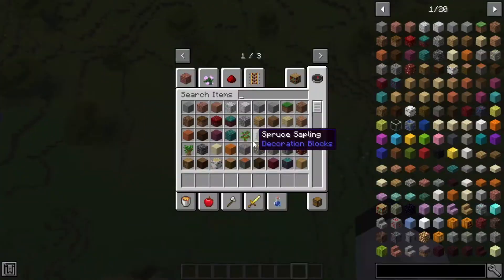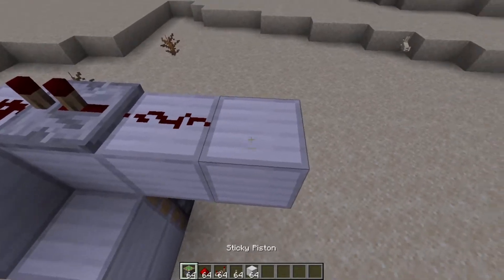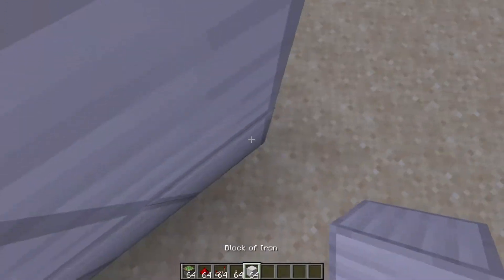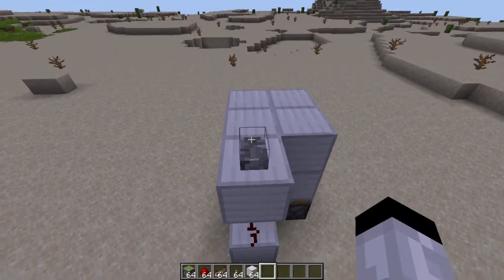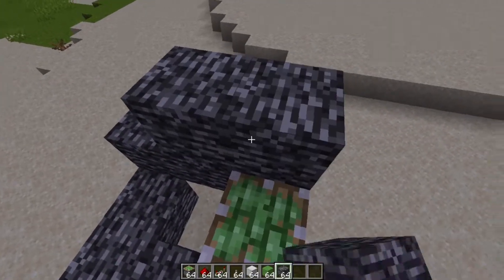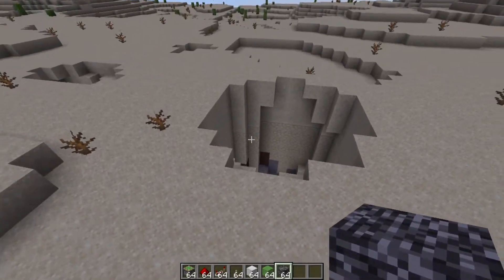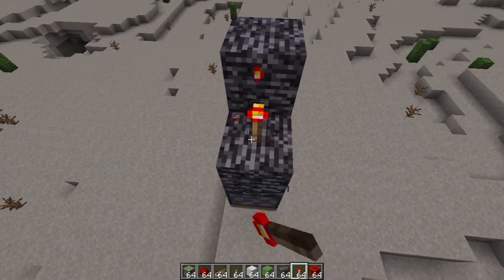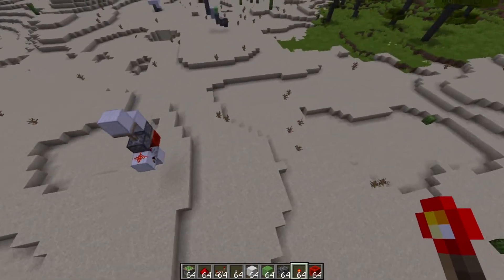How To Make Redstone Hidden Entrances And Triggers In Minecraft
Hello Guys Today I Am Going To Show You How To Make Hidden Entrances And Hidden Activators Using Redstone. Hidden Entrances Used : 2x2 Flush Piston Door , 1x1 Flush Piston Trapdoor , 2x2 Hipster Door. Hidden Activators Used : Redstone Torch Key , Hoe Switch

BYE BYE BYE BYEEEEEEEEEEEEEE